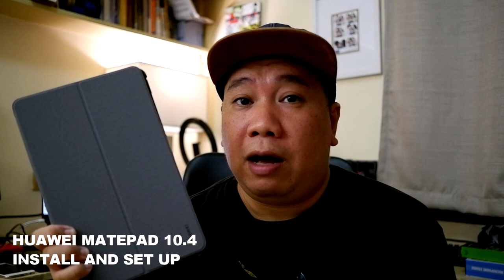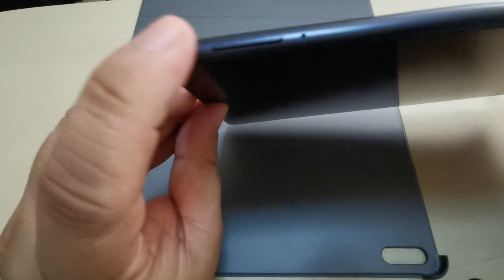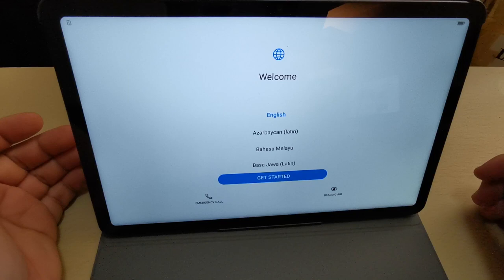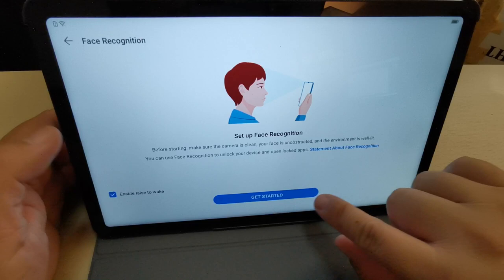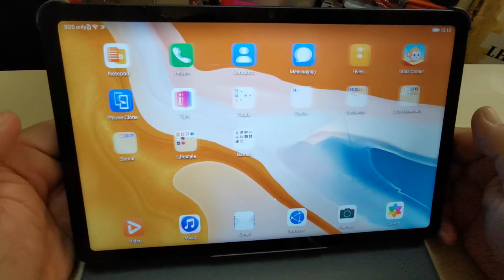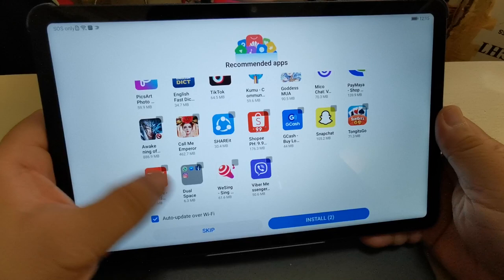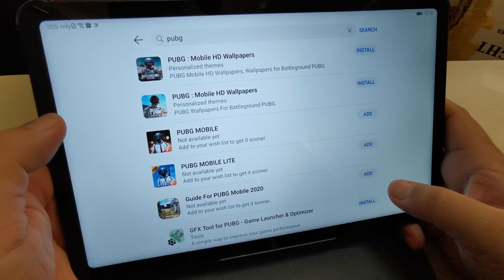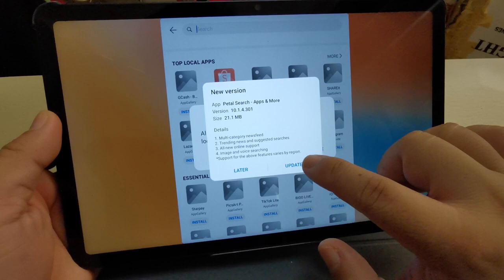HUAWEI MATEPAD 10.4 - SET UP AND INSTALL SOME APPS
FILMED USING FUJIFILM X-T200 + HUAWEI P30